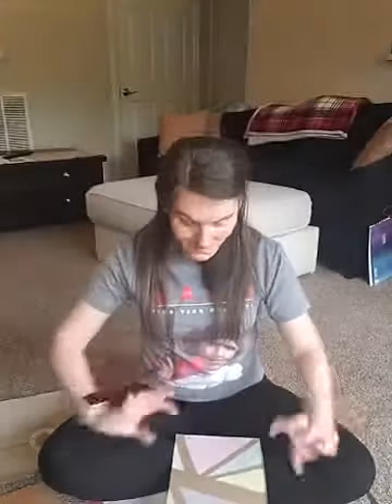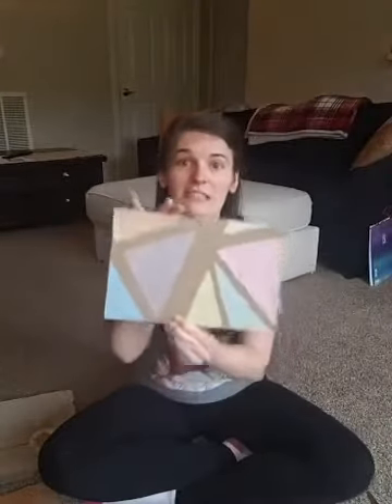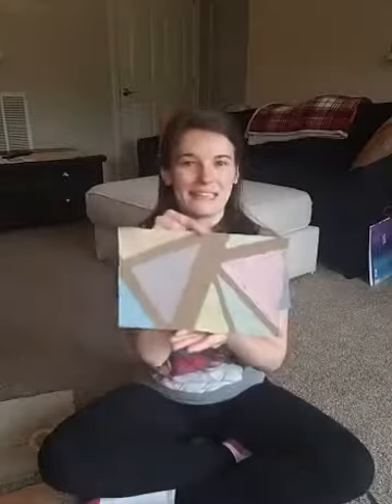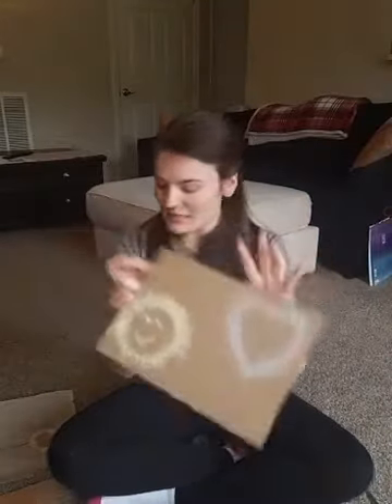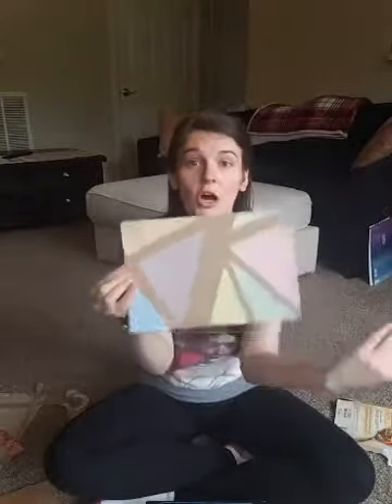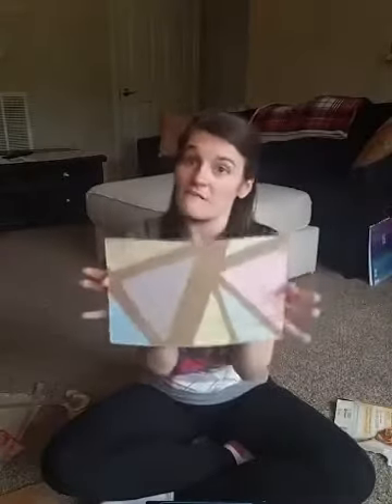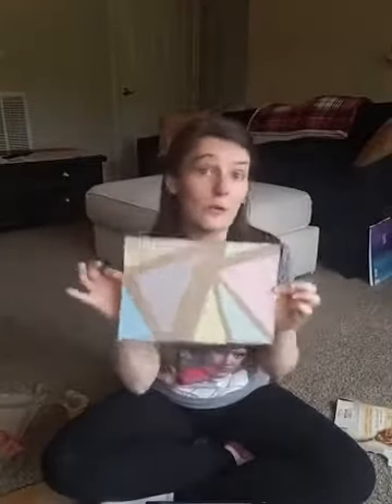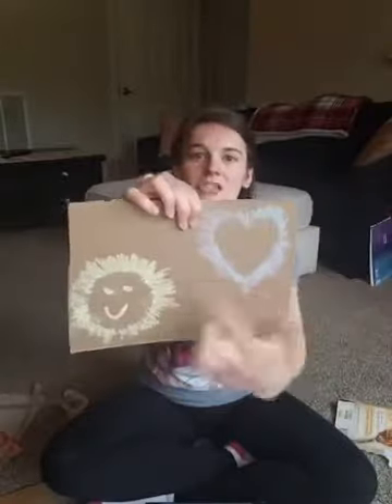Design Time with Miss Jill